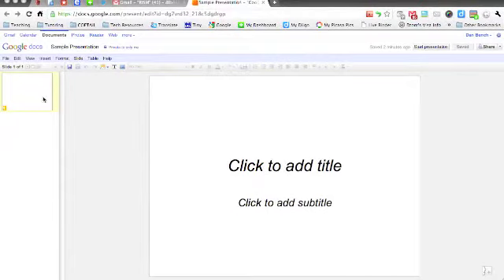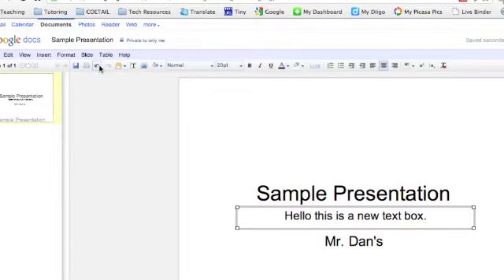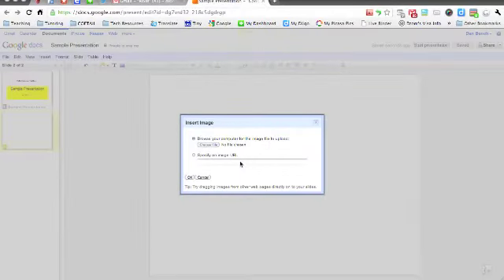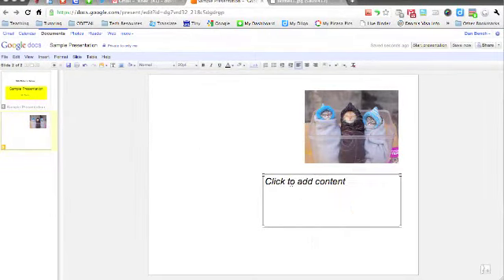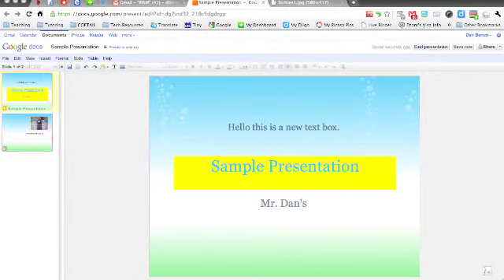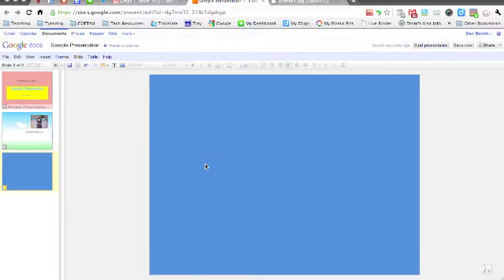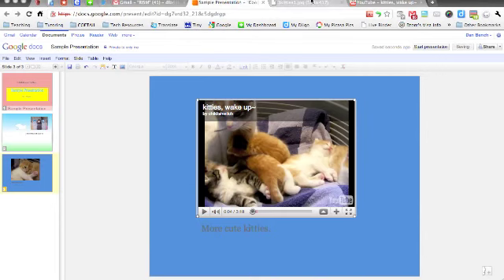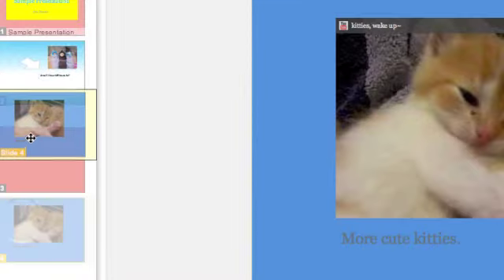Google Presentation Tutorial.m4v